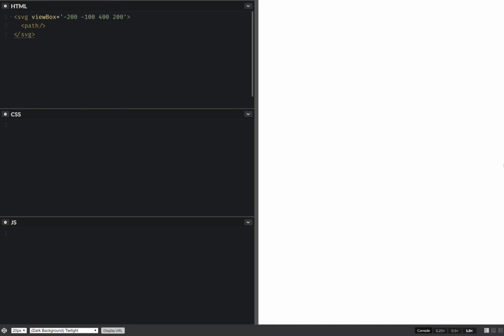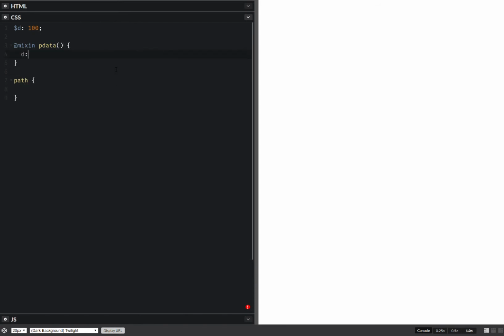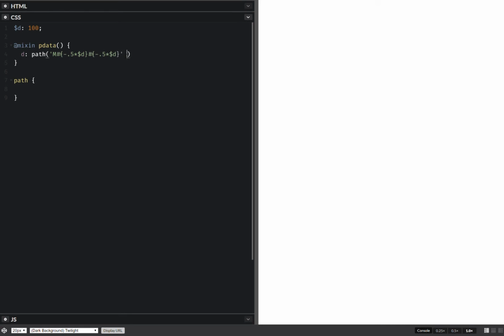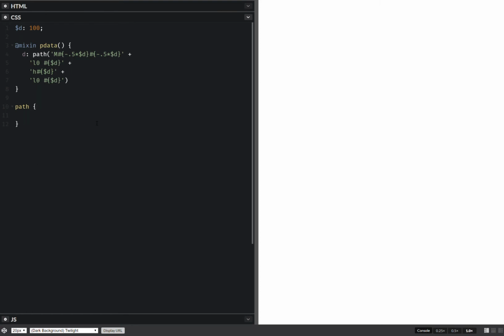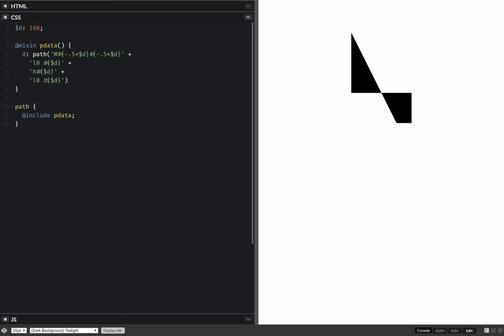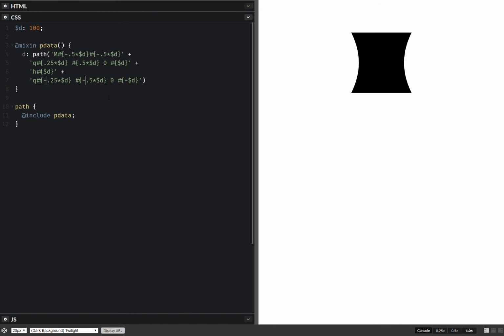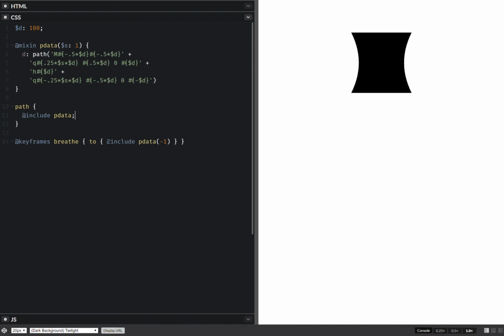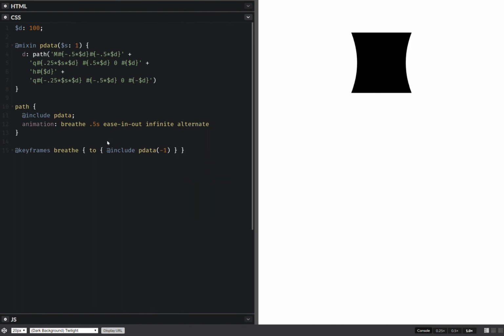Pure CSS breathing box (Blink only)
Blink browsers only.